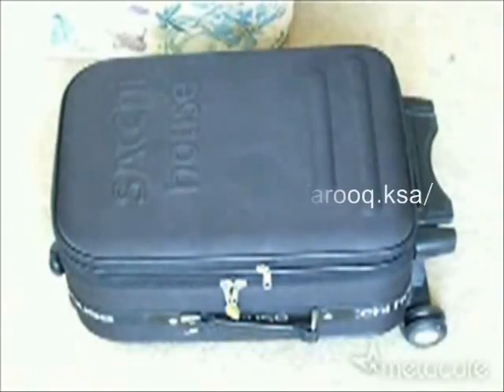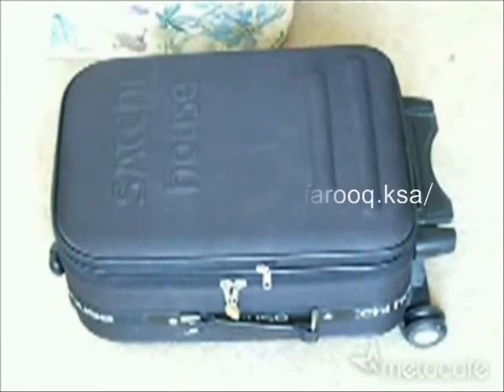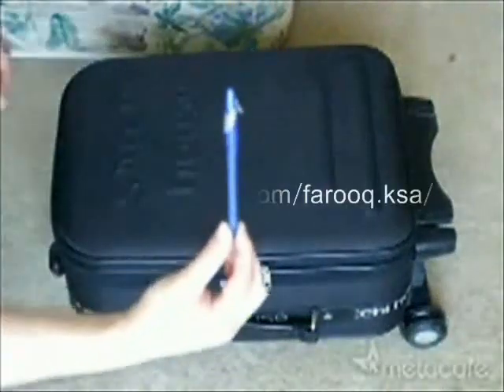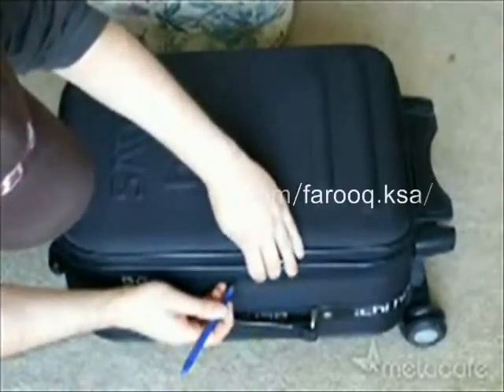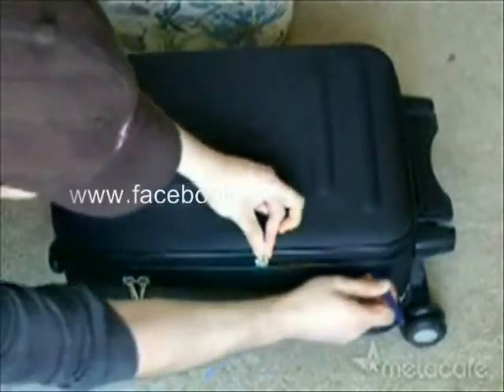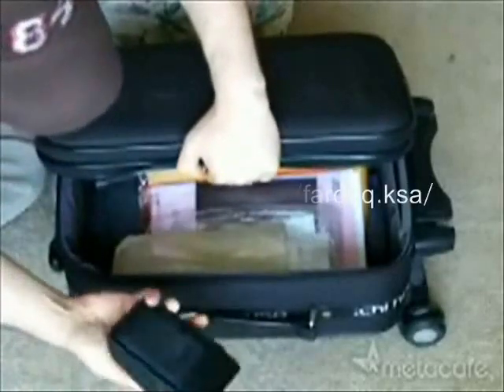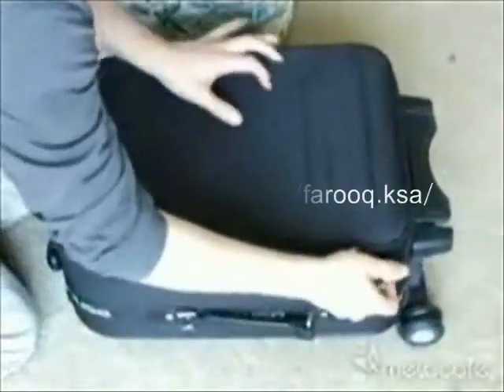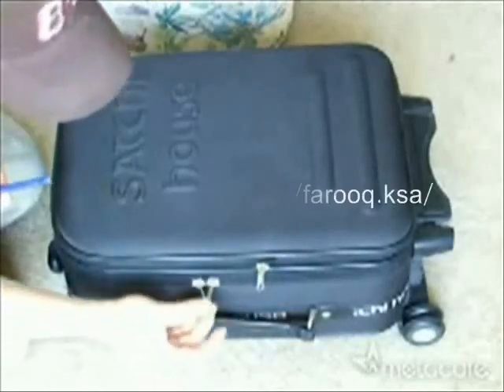Stealing from Check In Baggage Public Awareness HQ